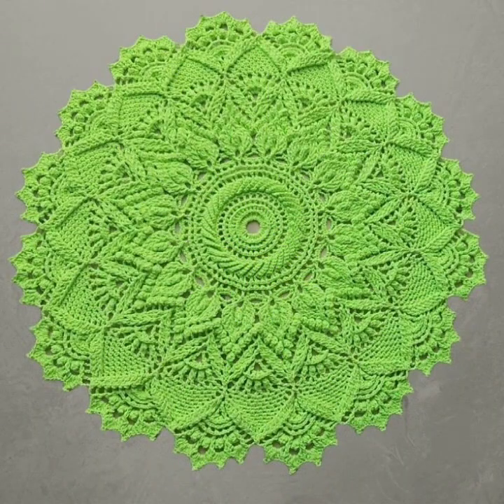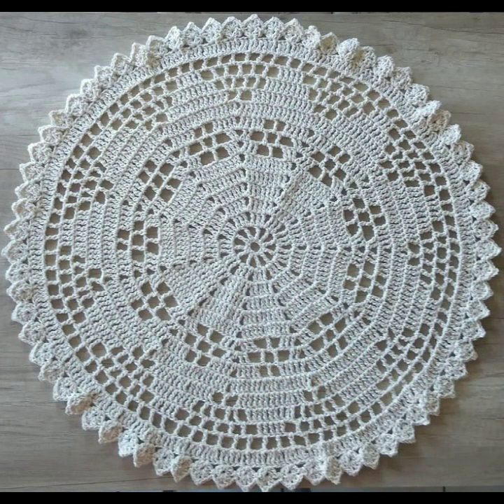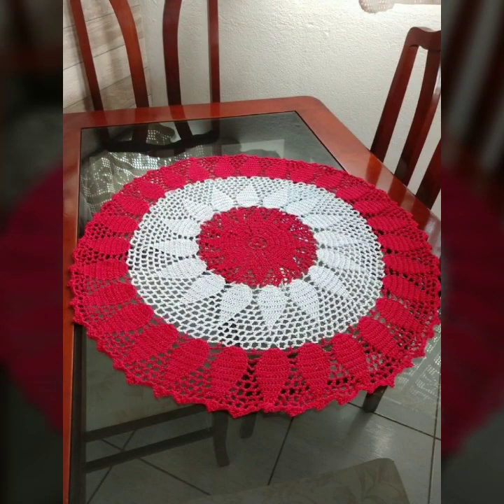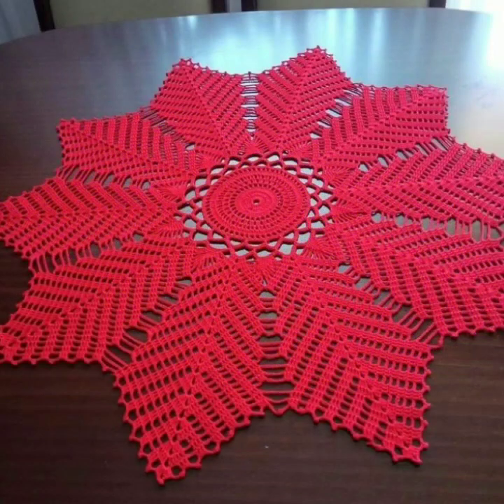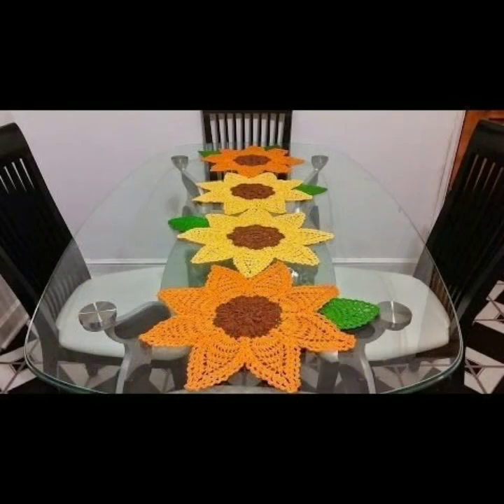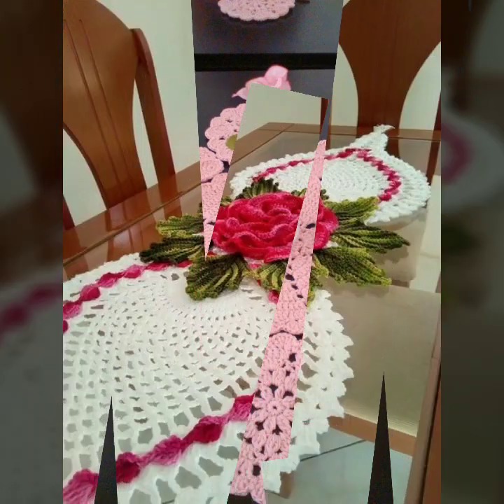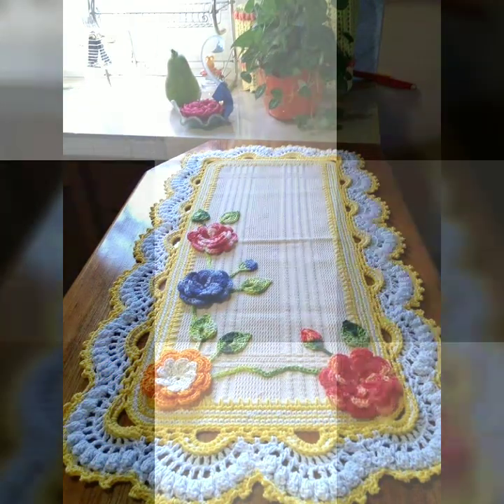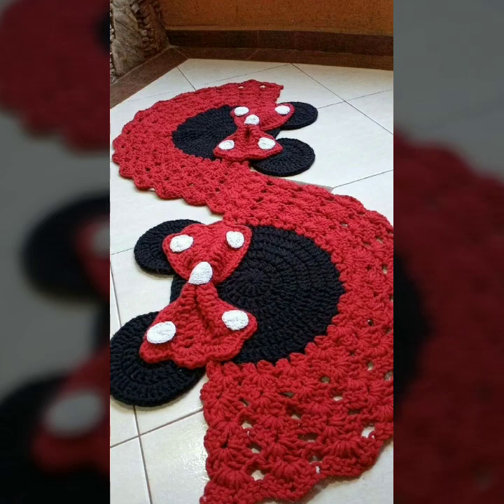Top 50 Most Beautiful Easy Trendy Crochet Table Runner Table Mat Table Clothes Stiches Ideas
crochetideasEasy Crochet Checkerboard Shoulder Bag Tutorial | Chenda DIY
crochet cardigan
crochet capshawals
Crochet Online Course
Ad 1 of 2 ·
0:04
Skip Ads

0:10 / 0:15

forthefrills
Crochet Eden Crop Top
Hey Carrie

d world

fashion4AllbyRahat
2023 LATEST NEW APPEALING SLIP ON SHOES LATEST WONDERFUL FOOTWEAR||

2023 LATEST NEW APPEALING SLIP ON SHOES LATEST STUNNING SHOE DESIGNS
2023 LATEST EXTREMELY STYLISH SLIP-ON SHOES FOR LADY's NEW POPULAR CASUAL WEAR SHOES
2023 LATEST DIFFERENT STYLISH NEW LEATHER SANDALS DESIGNS LATEST UNIQUE CLASSY FOOTWEAR COLLECTION
Top 50 Most Beautiful Easy Trendy Crochet Table Runner Table Mat Table Clothes Stiches